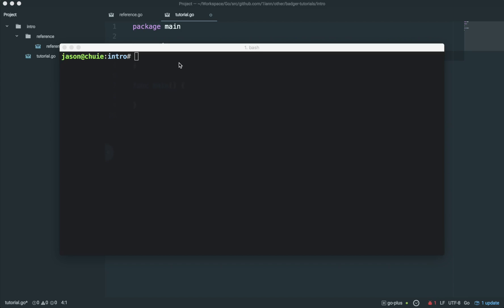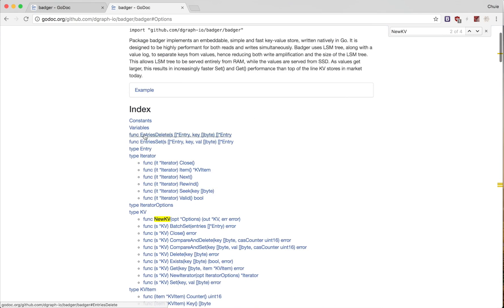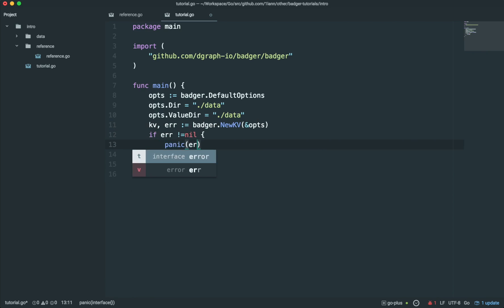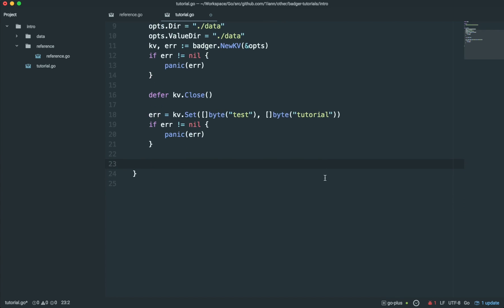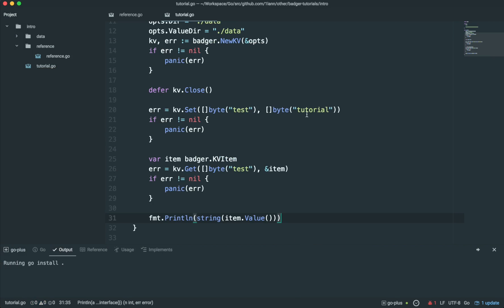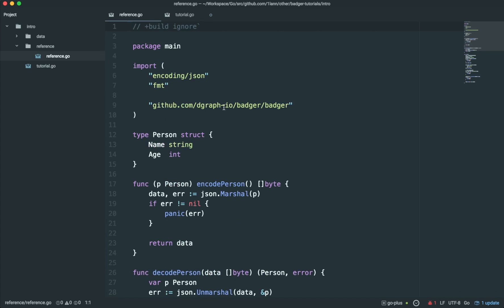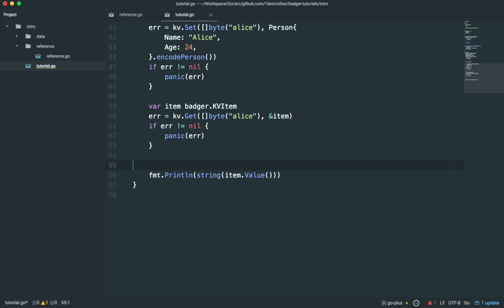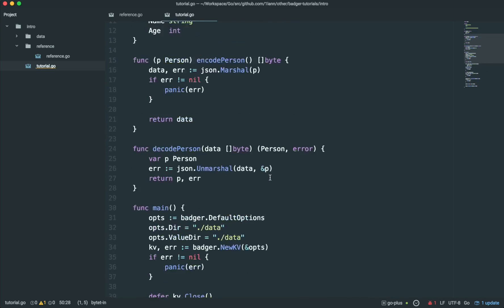Introduction to using the Badger key-value store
Badger is the fastest pure Go key-value store ever made. Here's a simple getting started tutorial on basic sets and gets.